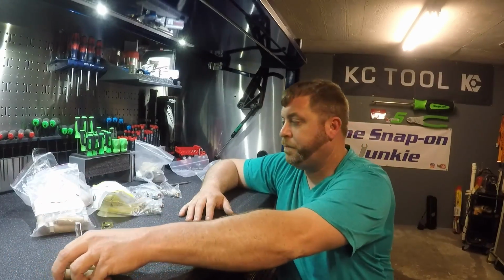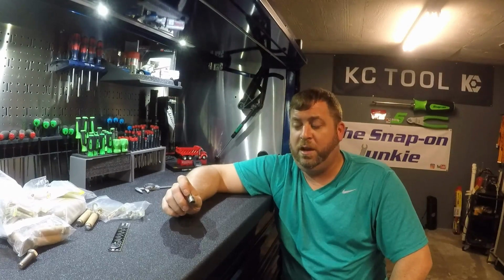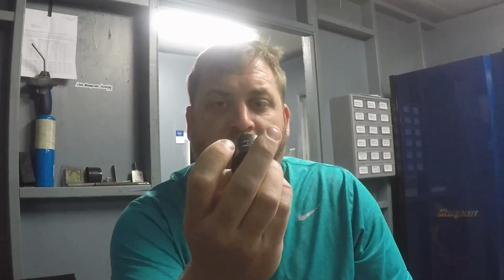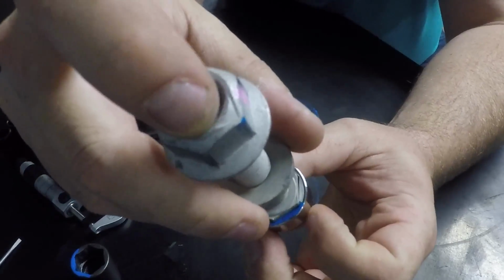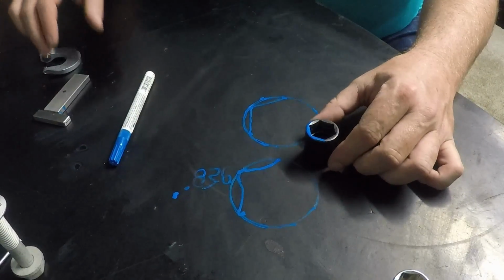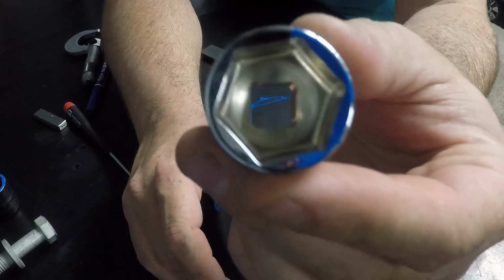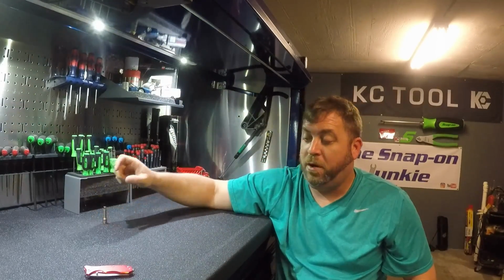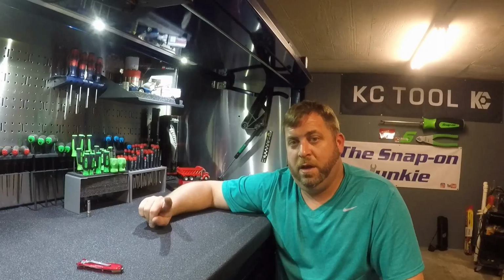THE SNAP ON JUNKIE WHAT IS SNAP ON FLANK DRIVE MEAN